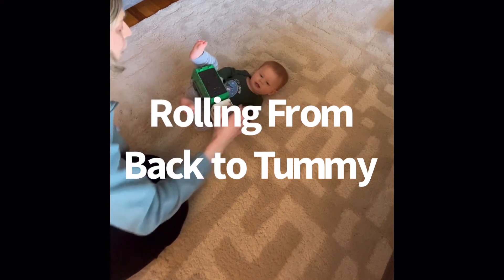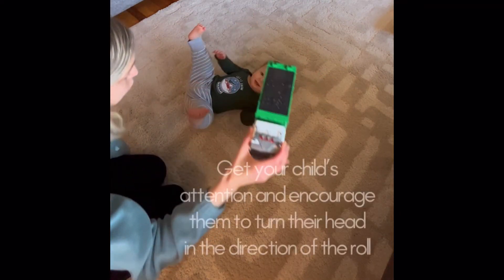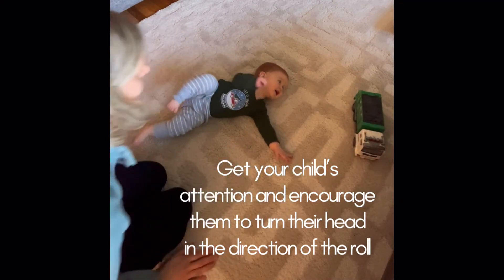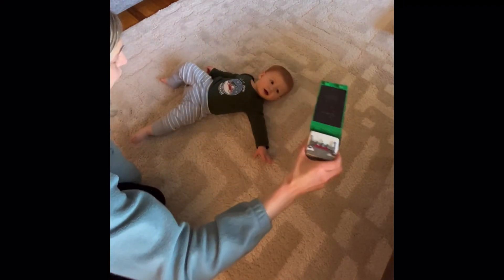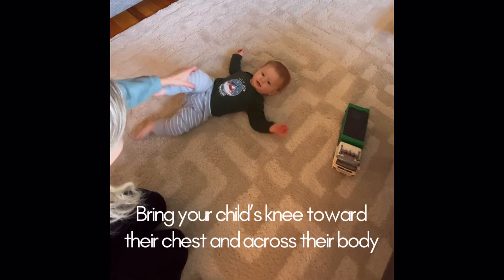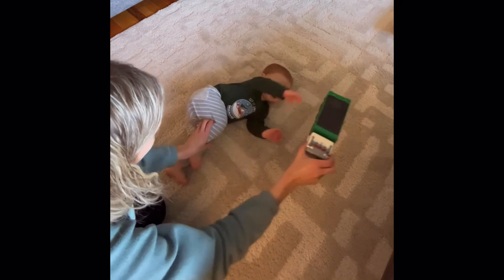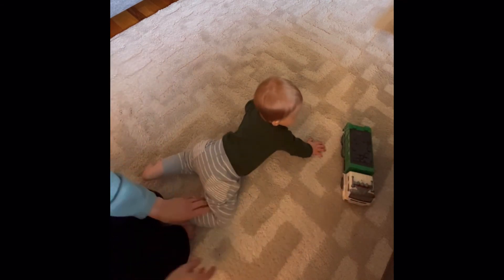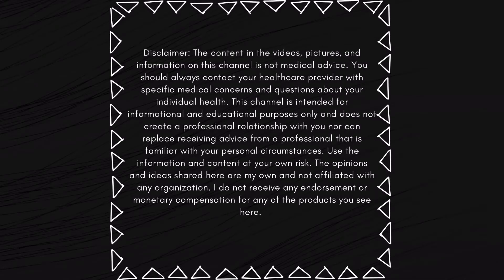Rolling Back To Tummy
In this video I demonstrate one way to help your child practice rolling from their back to their tummy. Remember to go slow and give your child time to respond. Always encourage your child to do as much of the roll on their own as they can!